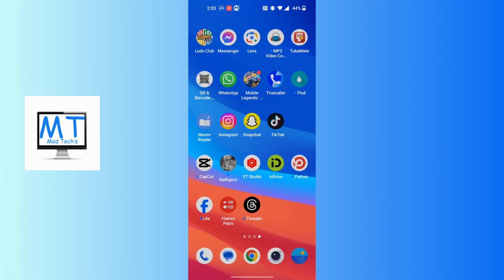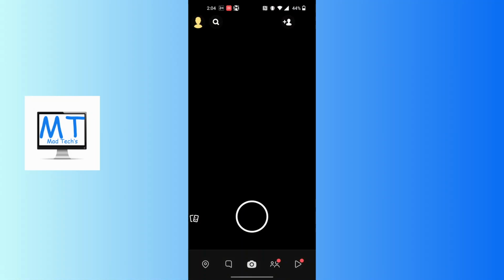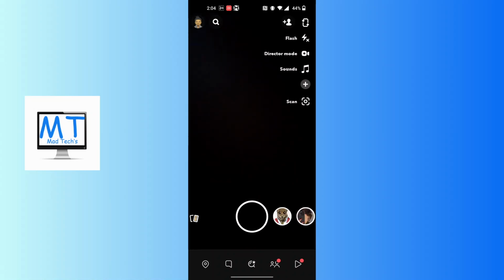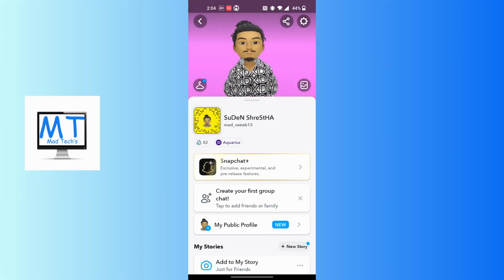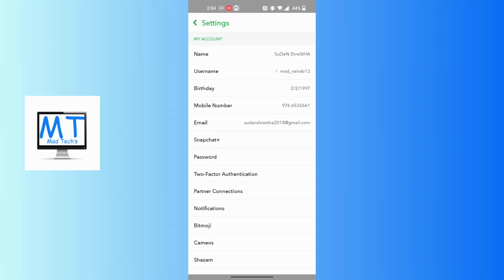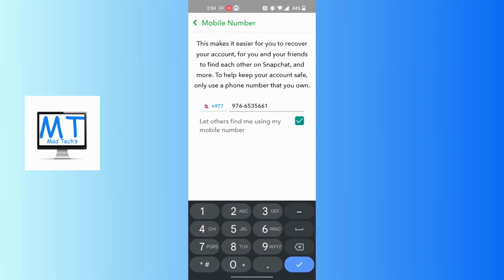How to Remove Phone Number From Snapchat?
Protect Your Privacy: How to Remove Your Phone Number from Snapchat with MadTechs!

Worried about your privacy on Snapchat? 📵 With MadTechs' expert guidance, you can remove your phone number from your Snapchat account in just a few simple steps. Safeguard your personal information and take control of your privacy settings. Follow our comprehensive tutorial to learn how to unlink your phone number from Snapchat and keep your account secure. Don't compromise – trust MadTechs to help you protect your digital footprint!